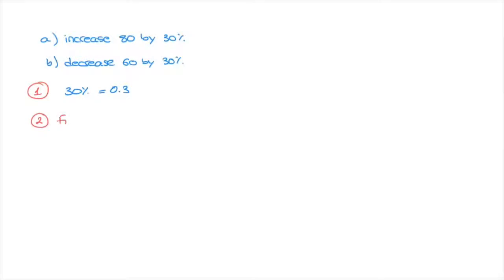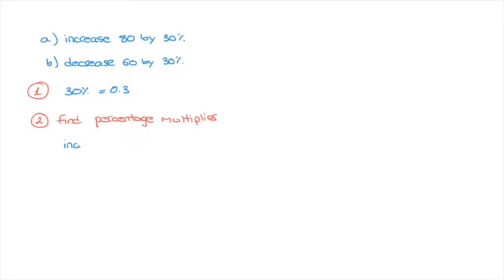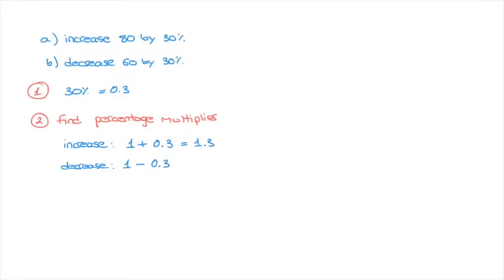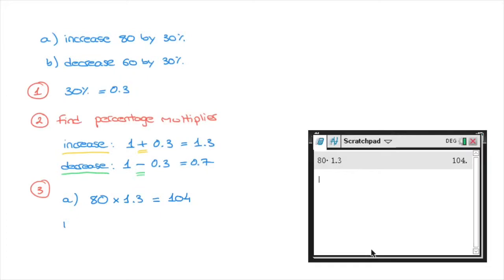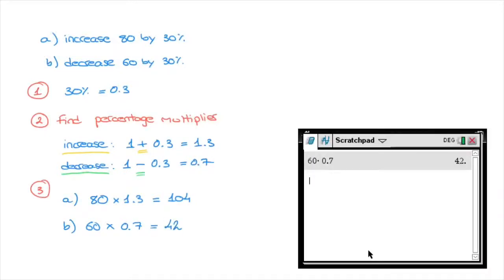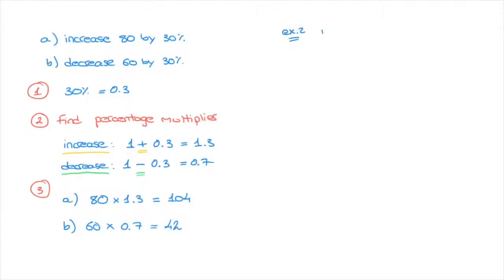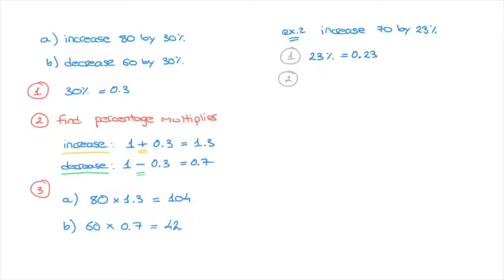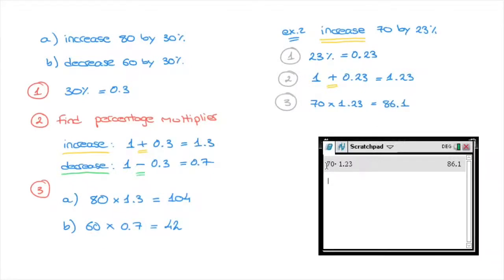Percentage Increases & Decreases - Percentage Multipliers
How to calculate percentage increases and decreases using percentage multipliers. Working through examples we learn a 3 step method for calculating any percentage increase or decrease. To calculate the percentage multiplier, we either add the percentage to 1, for increases, or subtract it from 1, for decreases. To increase, or decrease, all we have to do then is multiply the number by the multiplier.